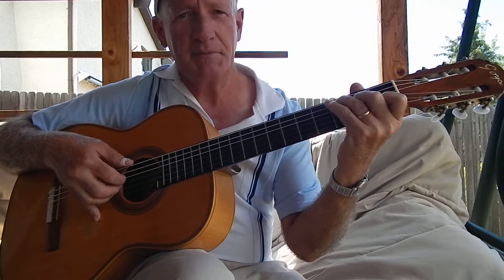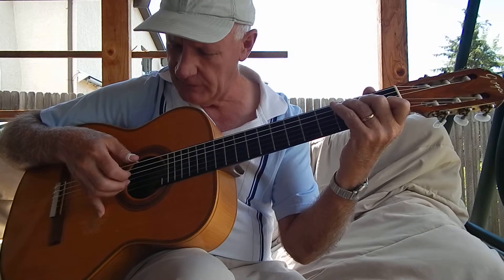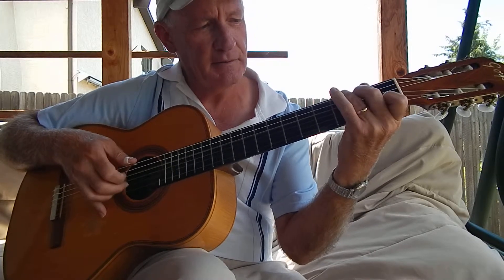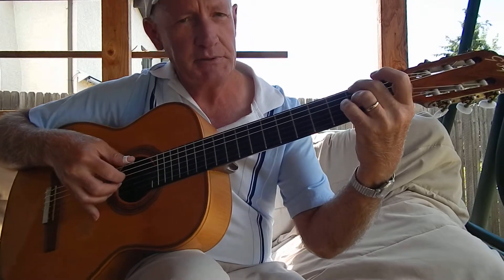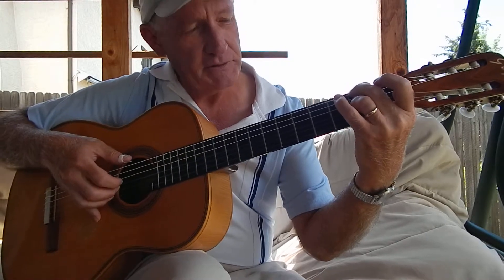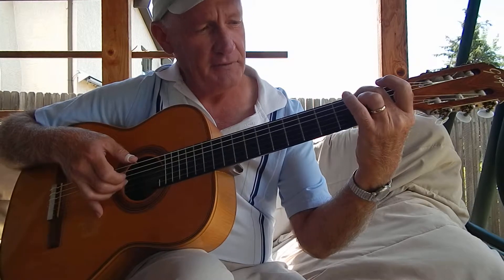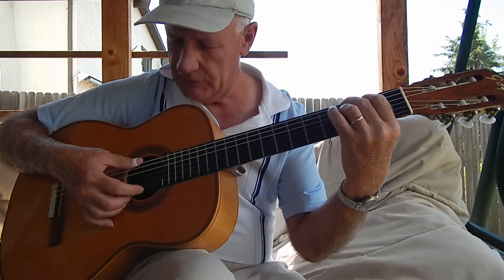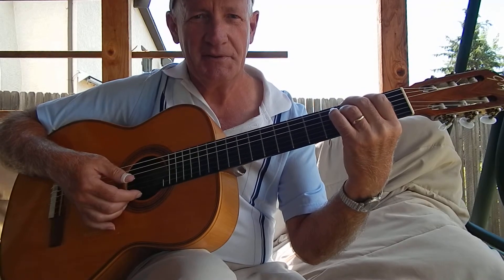Wayne's Guitar Lessons O Come All Ye Faithful Lesson 3